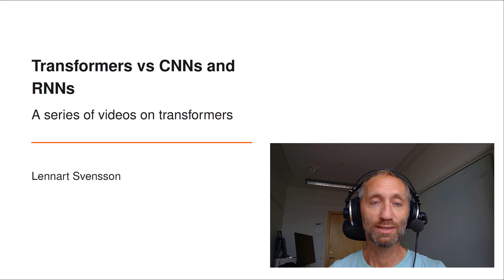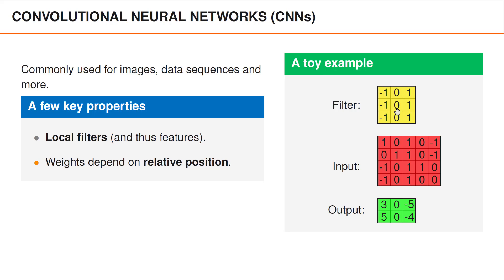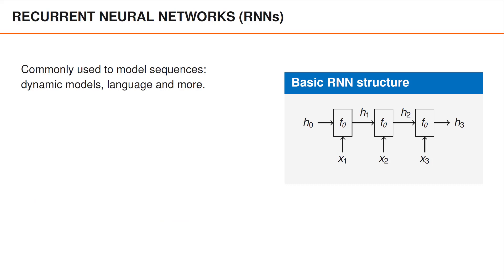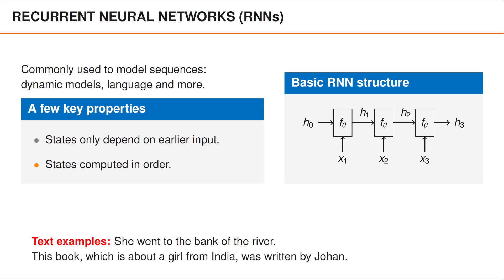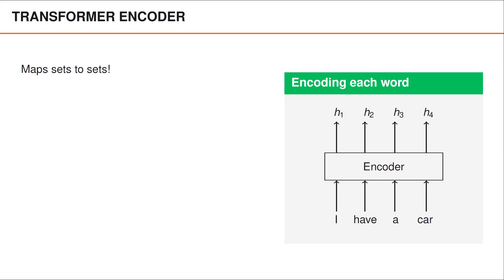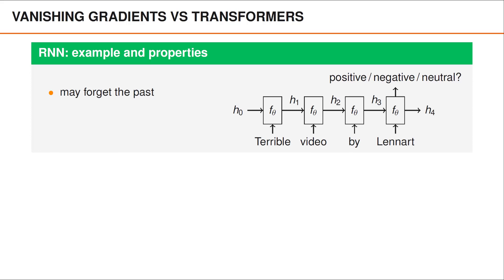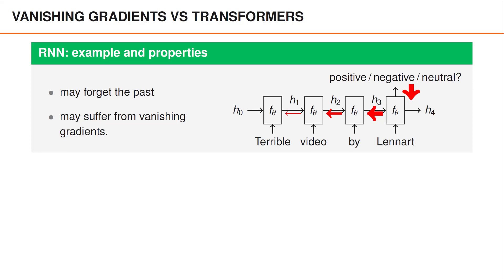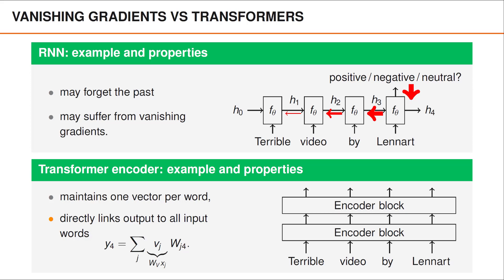Transformers - Part 5 - Transformers vs CNNs and RNNS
In this video, we highlight some of the differences between the transformer encoder and CNNs and RNNs.

The video is part of a series of videos on the transformer architecture, You can find the complete series and a longer motivation here